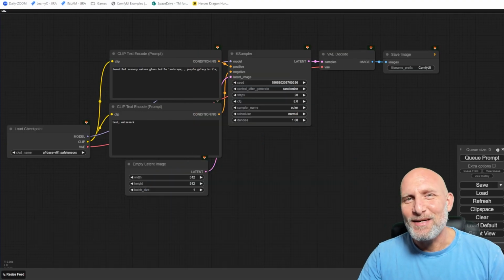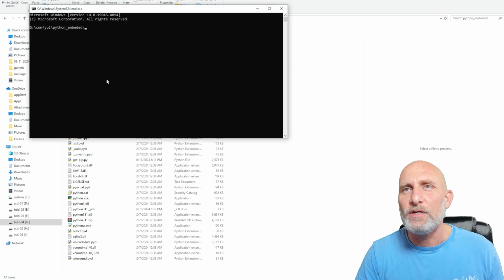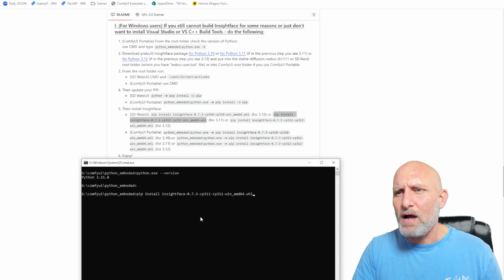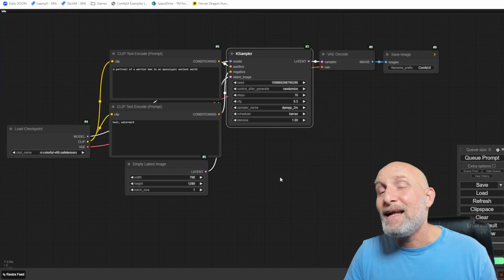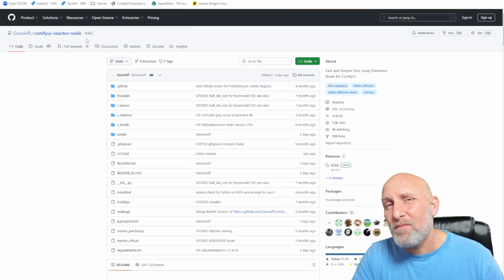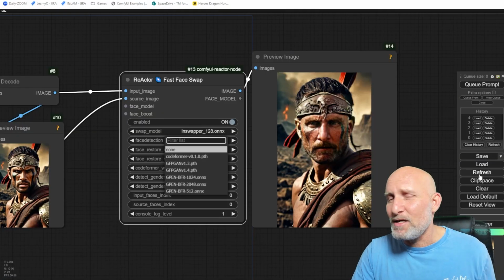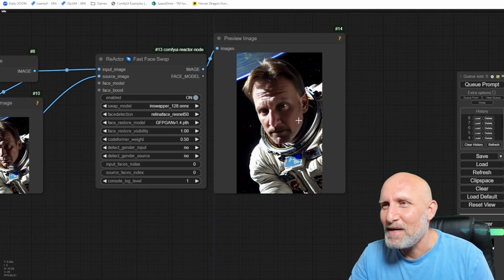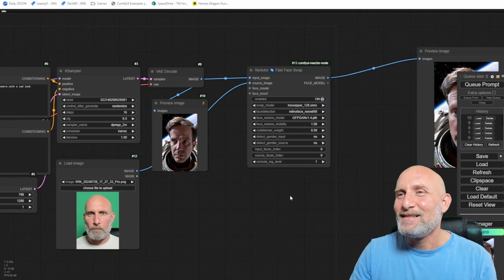ComfyUI: Using Face-Swap to create the same face without limits! Easy and simplest workflow.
One of the biggest challenges when it comes to Generative AI in general and Text-To-Image in specific, is the ability to maintain the same character again and again in different poses, scenarios and shots.

Lora, Embeds,  Checkpoint, all these can give you a proper solution, but take a very long time to create and even more complex to use when combining several characters.

Face swapping to the rescue!
Face swapping allows you to promptly change your character into whoever you want!
No need for training, downloading or complex prompting in order to create a consistent face.

It works with vast majority of styles, there is no limit to the posture, position, size, camera angle or facial look!

The only limit (corny yet true) is your imagination!

00:00 Intro
01:20 Updating and Installing the Node
02:39 Insight-Face Setup
08:38 Creating initial image
10:10 Using the Face Swap node
11:50 Required models
13:15 First result
13:45 Fixing Low resolution face
15:45 Another run
18:08 Face model in a word
20:00 Done